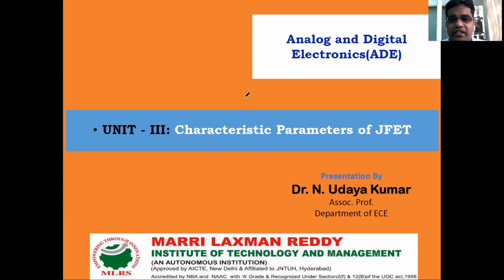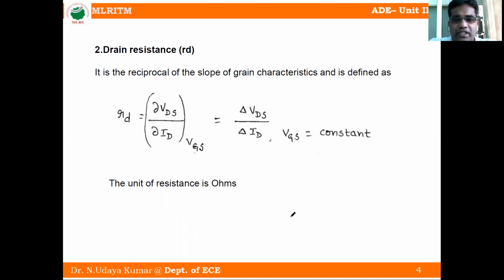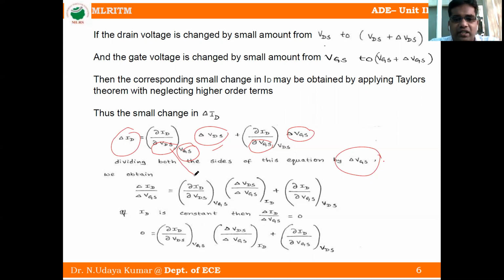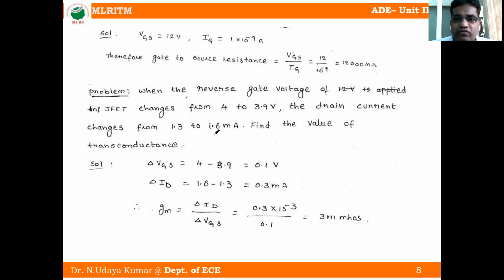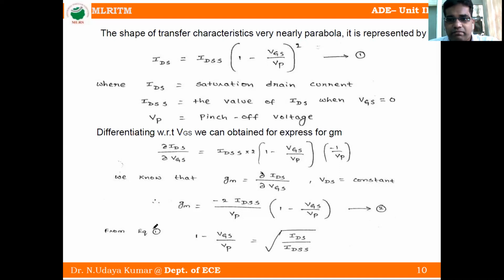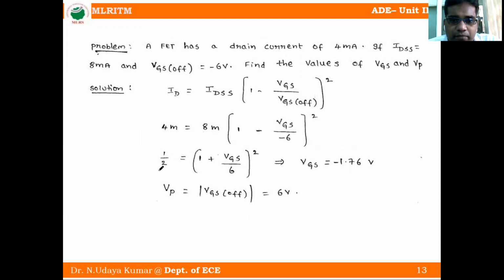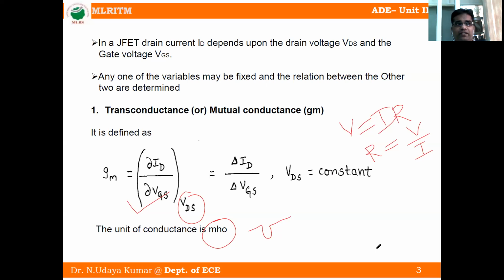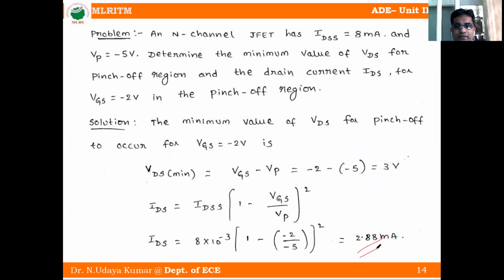Characterstic parameter of JFET